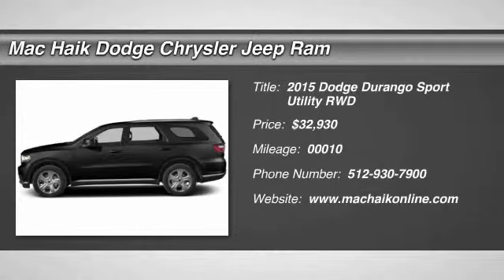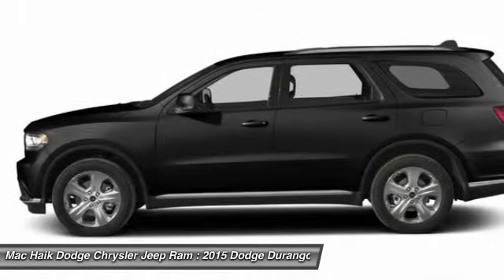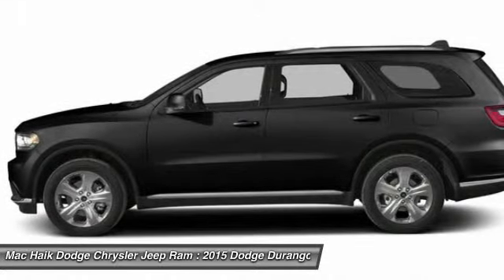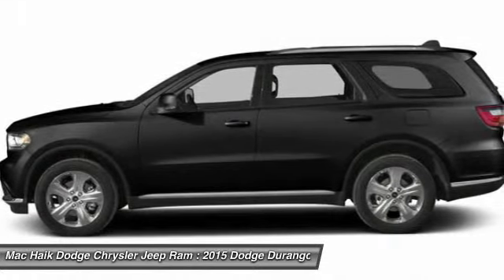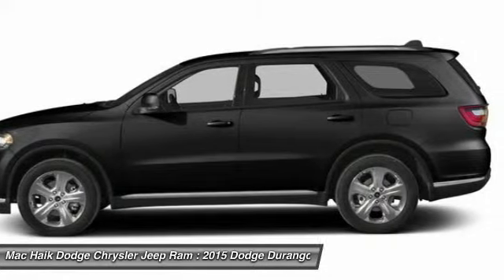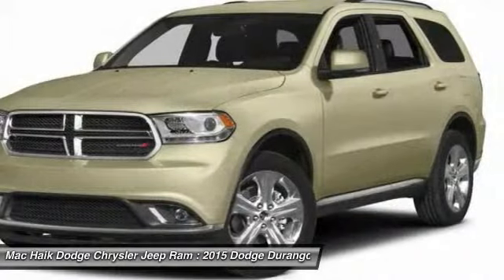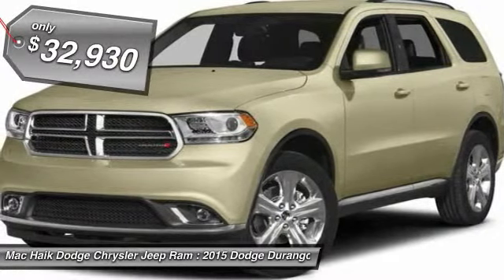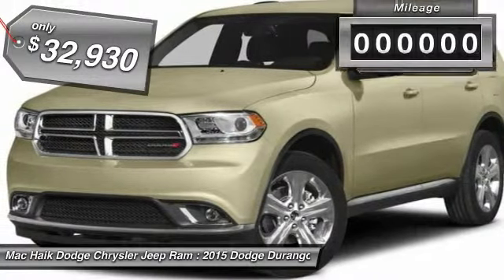2015 Dodge Durango Temple TX FC946427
2015 Dodge Durango SXT - $32930

5255 I H 35 South

Pick up this Brilliant Black Crystal Pearlcoat 2015 Dodge Durango, available today at Mac Haik Dodge Chrysler Jeep Ram. Featuring Automatic transmission, it has 10 miles. This could be the one you've been searching for.